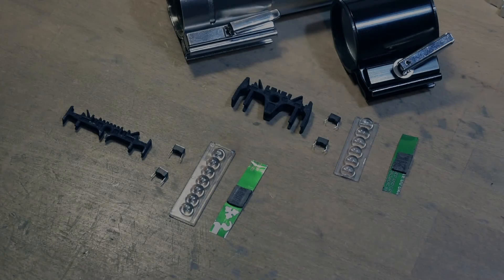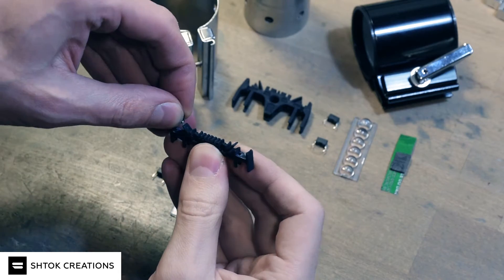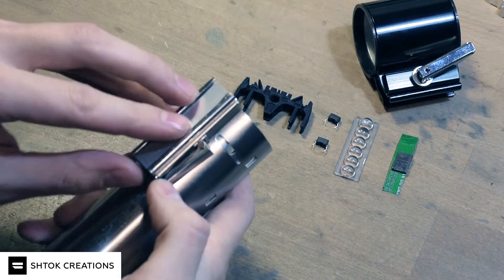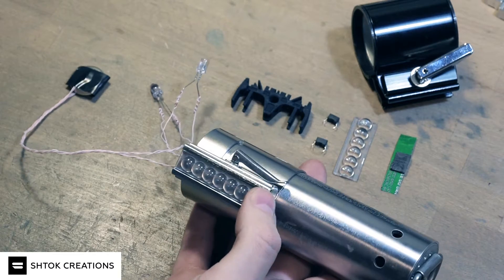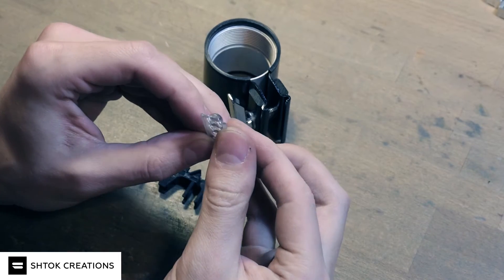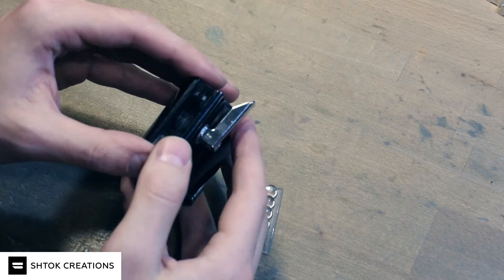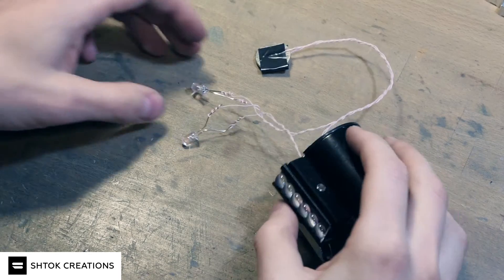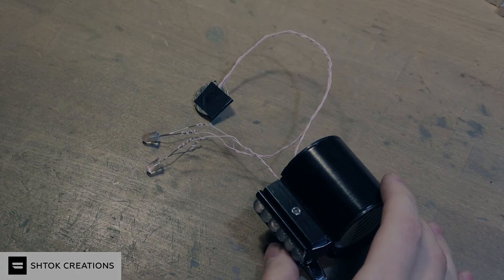Graflex 2.0 and MPP functional activation clamps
A demonstration video about how to make working activation/auxiliary switch clamp card/bubble strip card on your Graflex 2.0, Graflex Vintage and accurate replicas, and also MPP clamps using my 3D-printed clamp switch holders availible on my Shapeways store